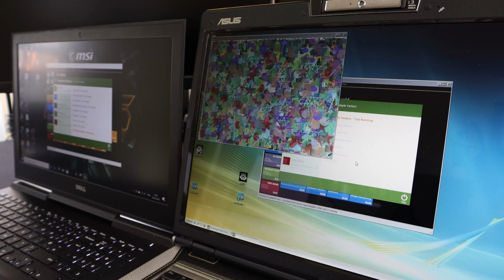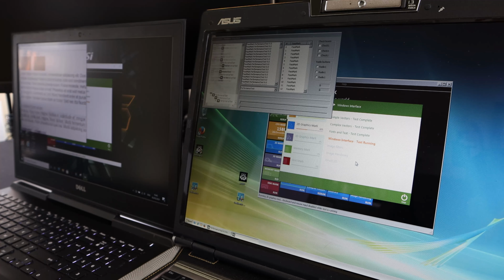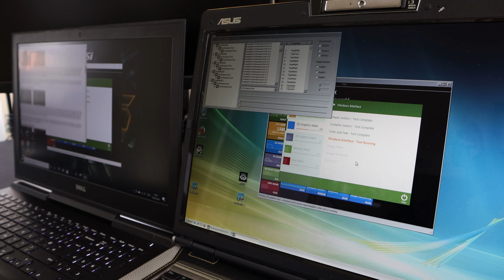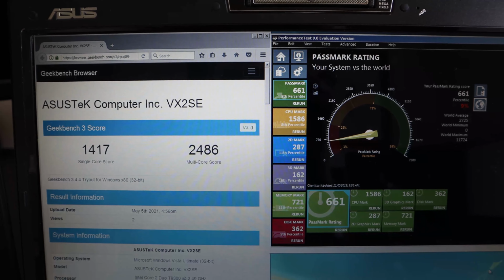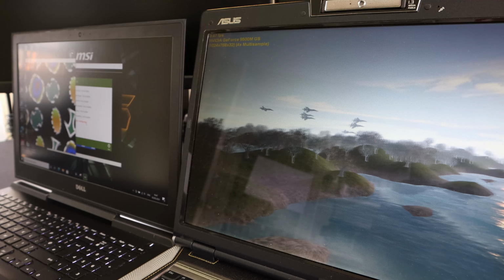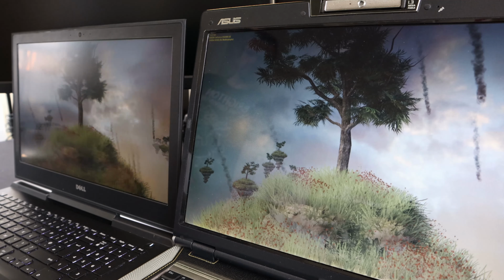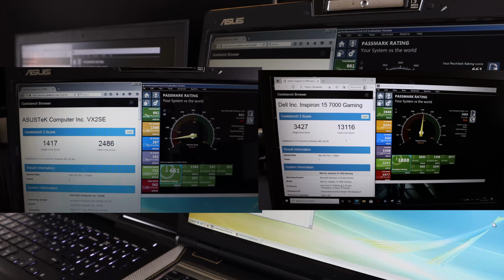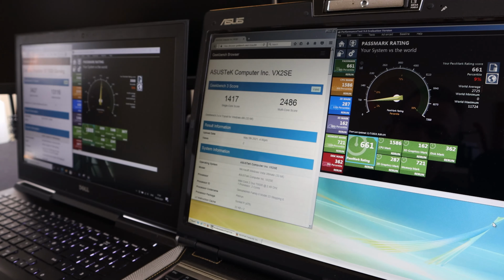Lamborghini Asus Laptop, still any good?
In this video I am going to find out if a 10+ year old premium laptop is still any use today